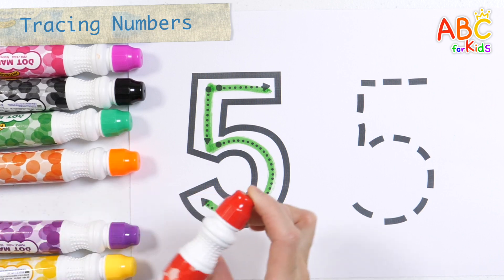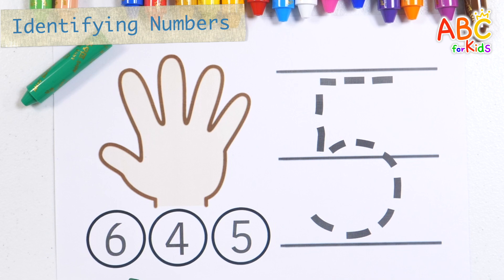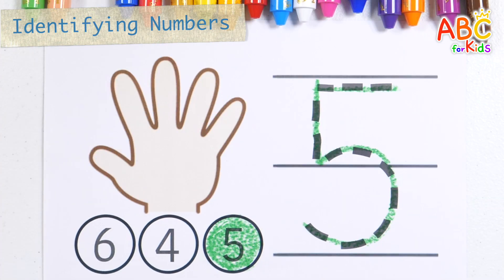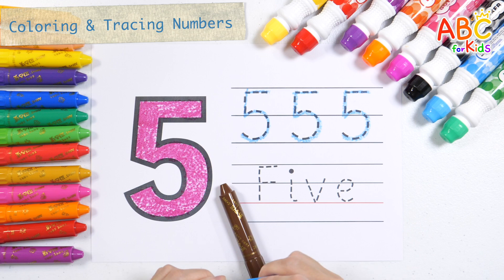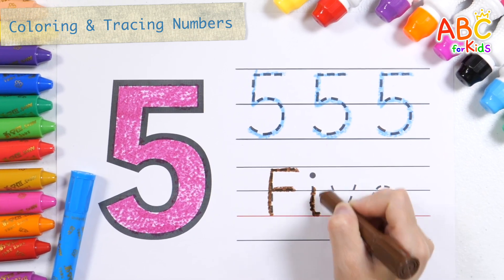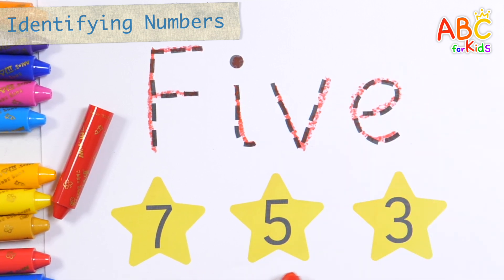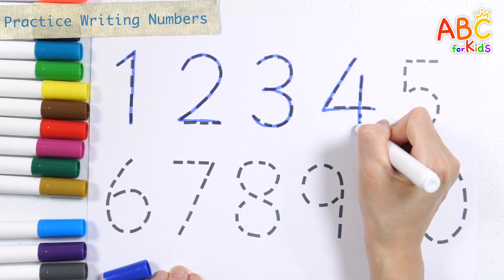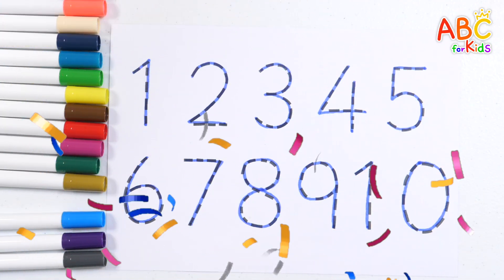Numbers for kids | Learn how to write the number 5, learn how to write and count | Videos for kids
Hi guys!
Learn numbers.
Learn how to write the number 5 with a green pen, and then write it again with a red pen.
Count your fingers, find the right number, color it, and practice writing numbers along the dotted lines.
Learn how to read and write by coloring the number 5 with a purple crayon, repeating the number 5 three times with a light blue crayon, and lettering the number 5 with a brown crayon.
Learn numbers by writing and reading numbers from 1 to 10 with a blue pen.